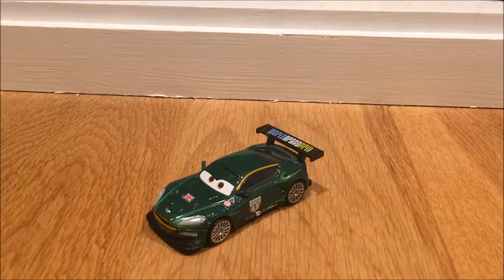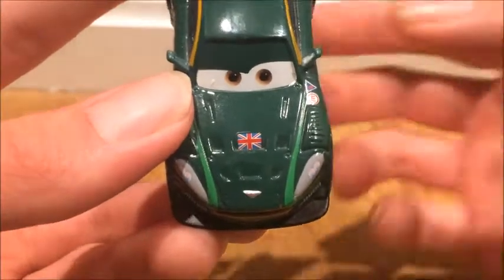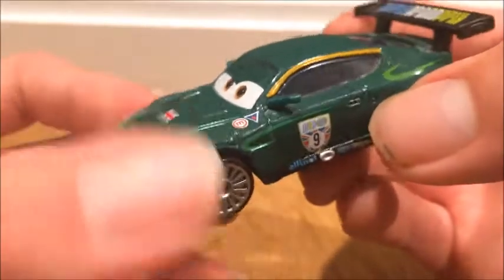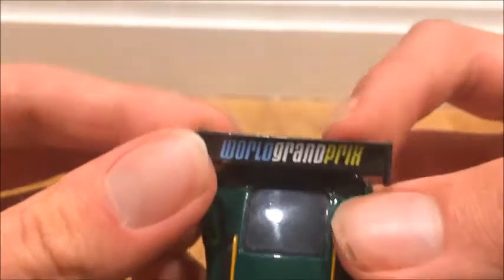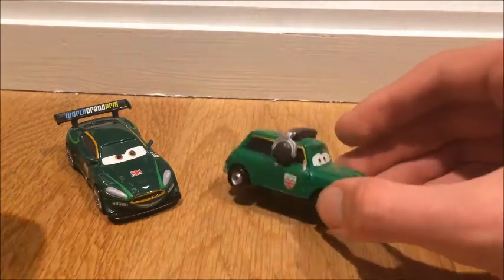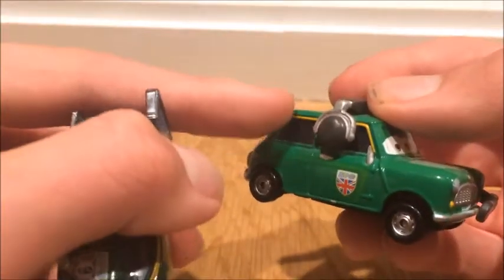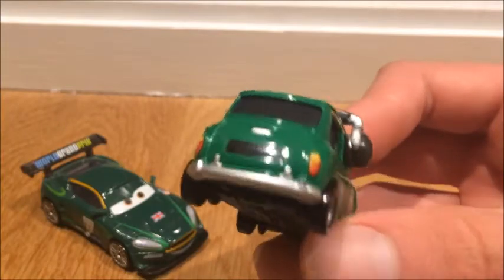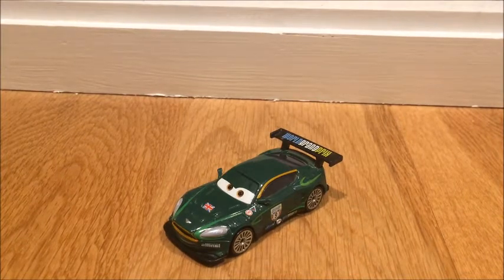REVIEWING NIGEL GEARSLEY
Today I'm reviewing Nigel Gearsley.